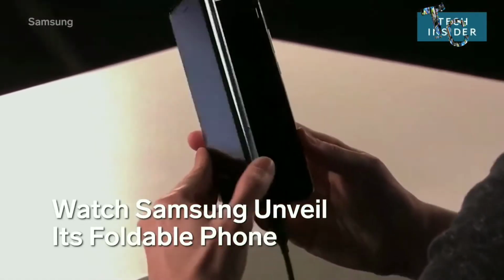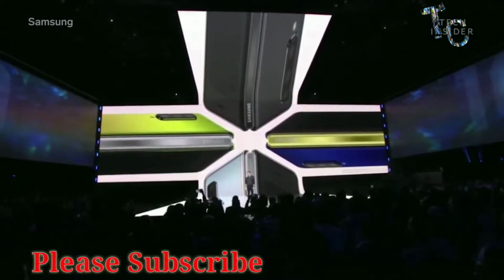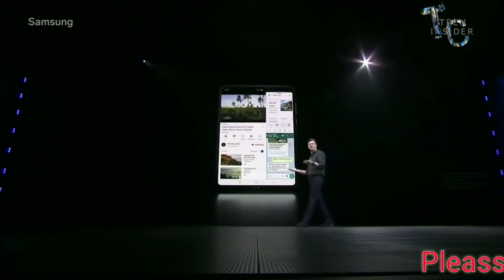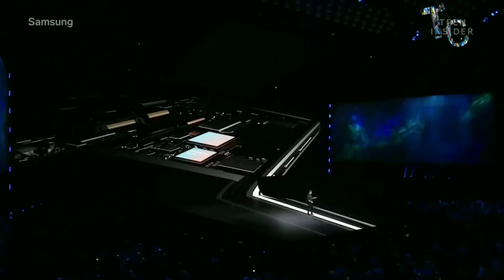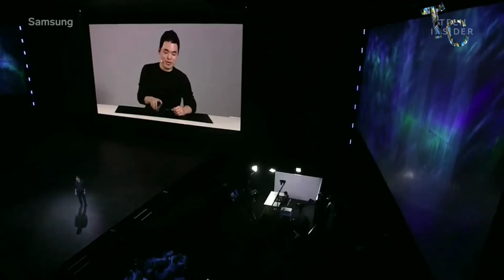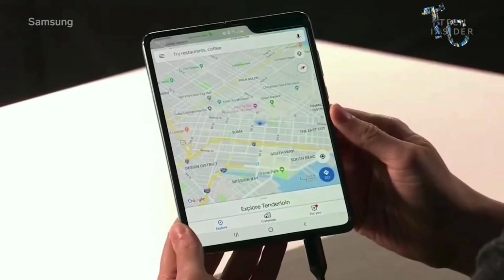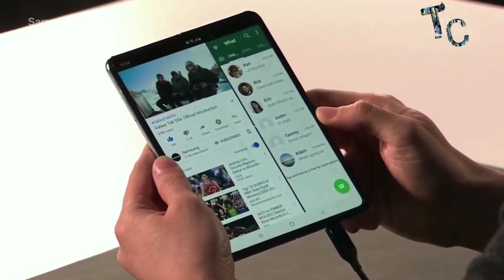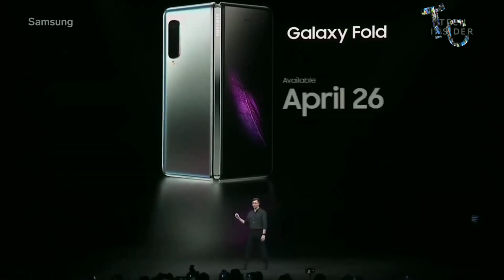Samsung Galaxy fold official video first look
Here is the first Hands On video of Samsung Fold
able phone aka Samsung Galaxy Fold.Samsung has
finally unveiled its futuristic folding phone yesterday